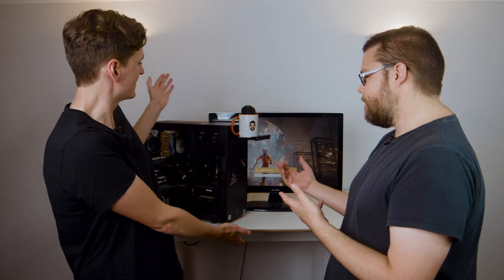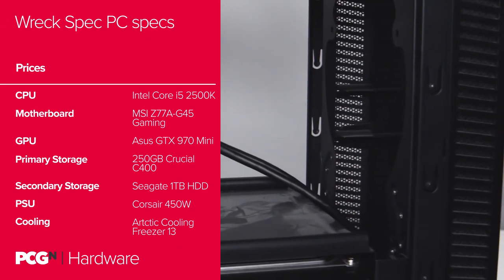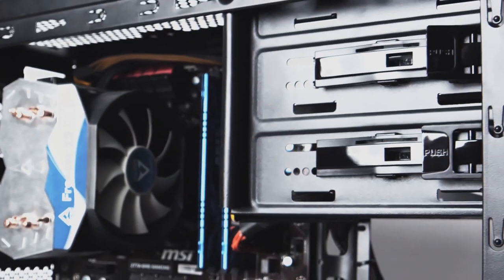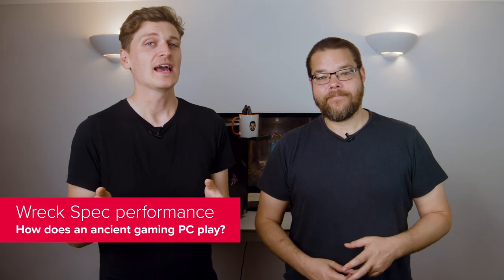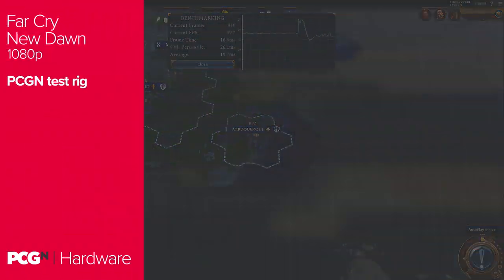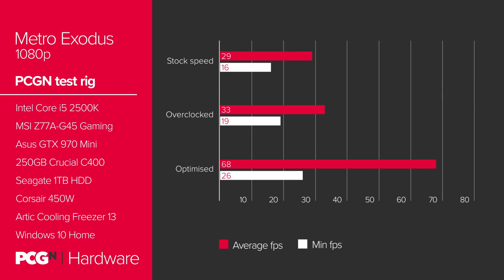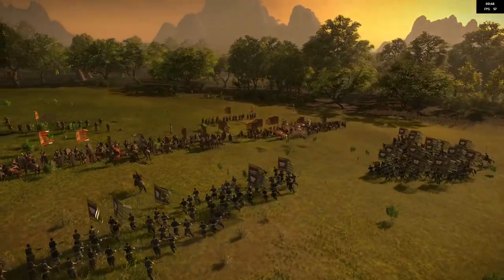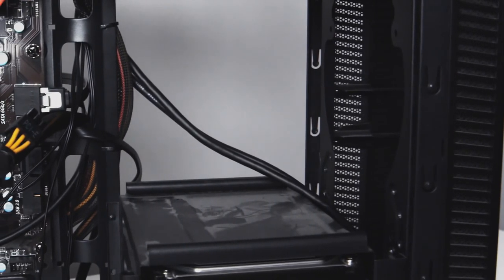Hitting 60fps in the latest games with an ancient gaming PC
PC gaming doesn't mean you have to spend big on the latest and greatest hardware... we've scraped together an 11-year old Intel CPU and 5-year old Nvidia graphics card to see what the latest games look like on ageing PC tech, and what it will take to get them running at 60fps at 1080p.

And, surprisingly, it doesn't take a lot...